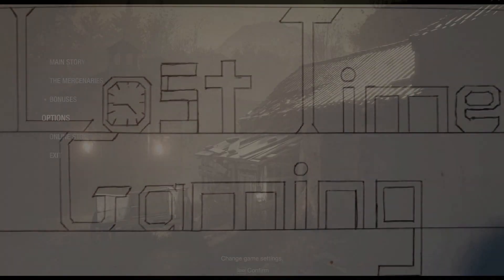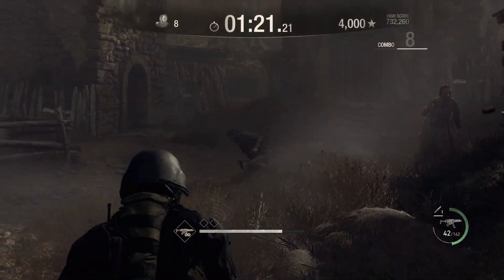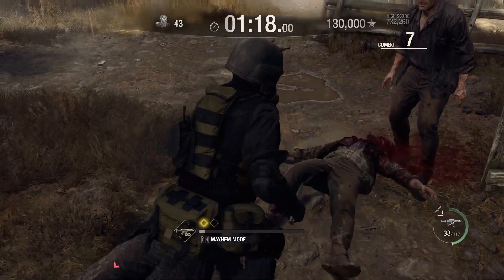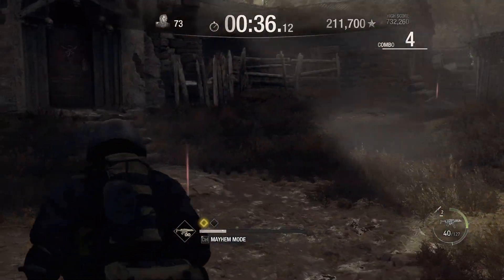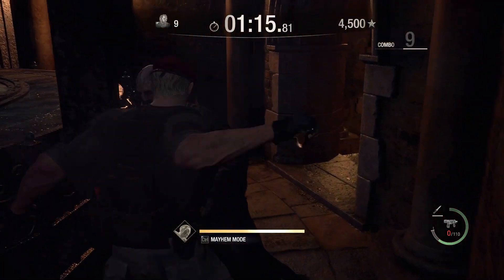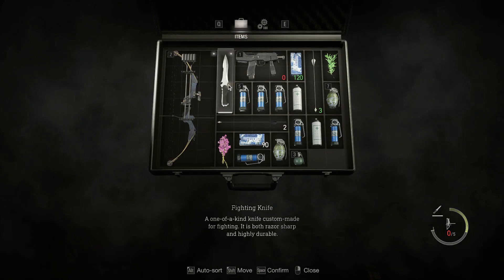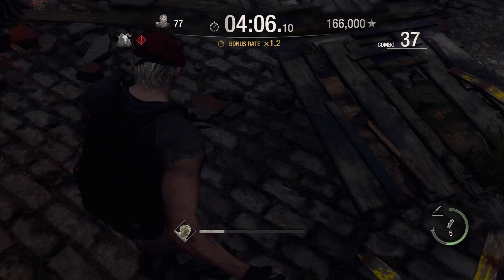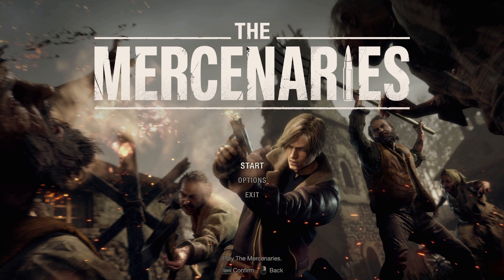Nuckin Go Futs! | Resident Evil 4 (2023): The Mercenaries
Nothing like a Hunk neck snap to wash the stress of the day away lol.